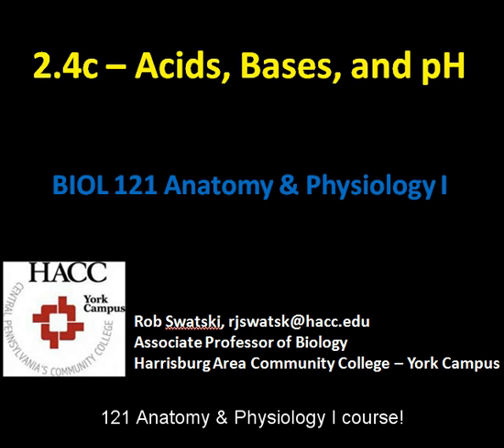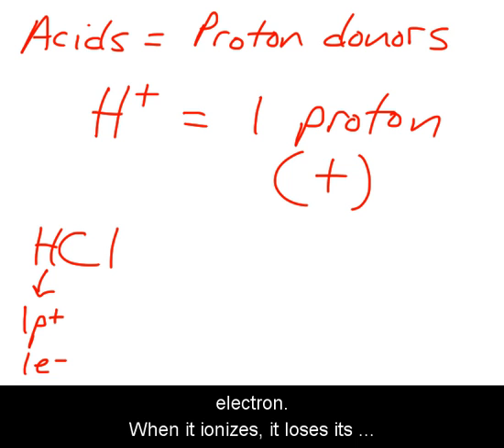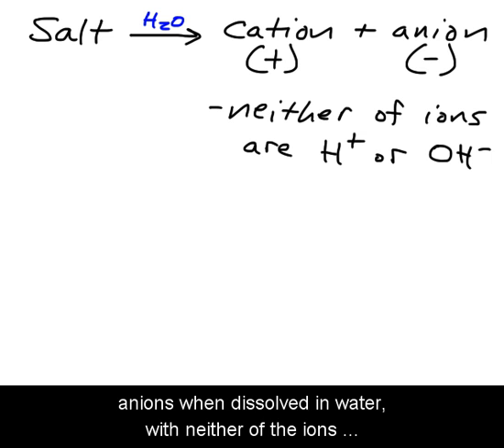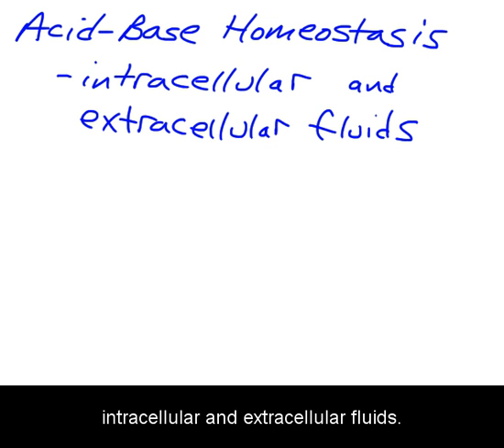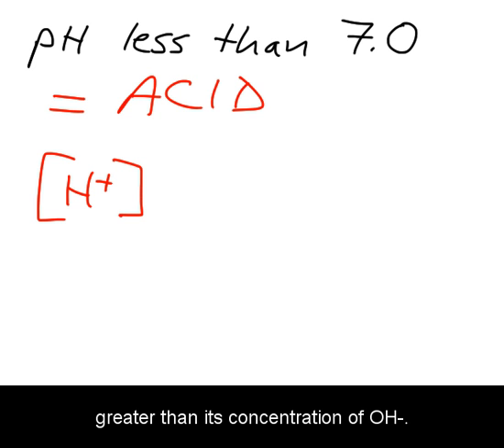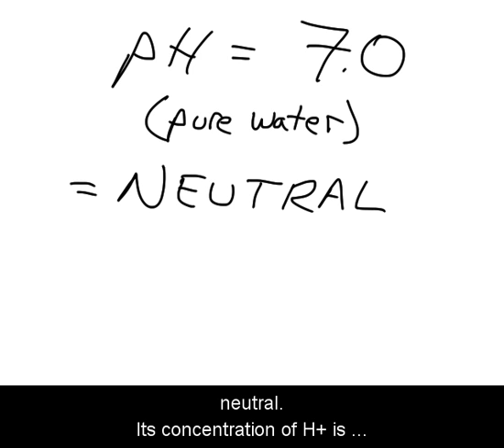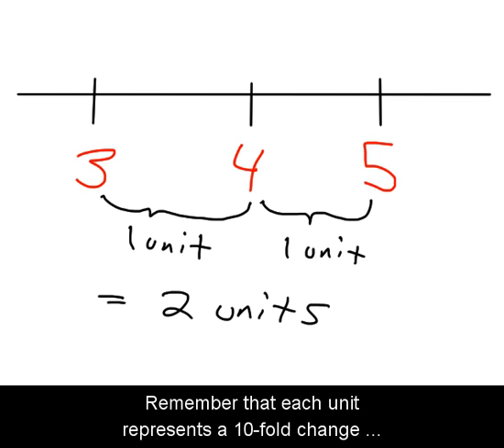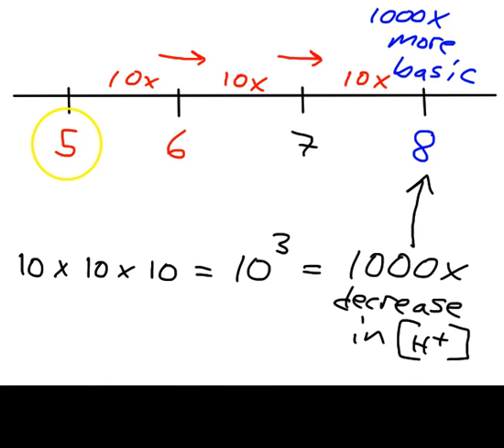24c Acids, Bases, and pH